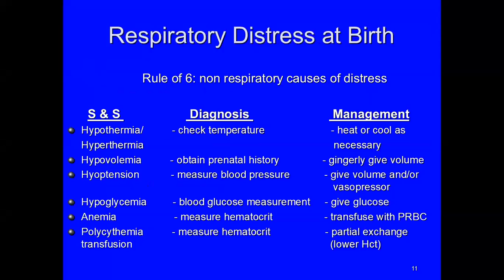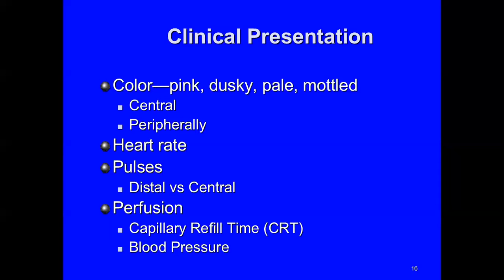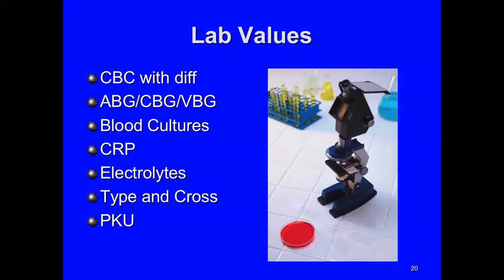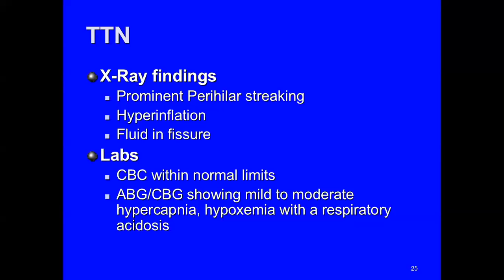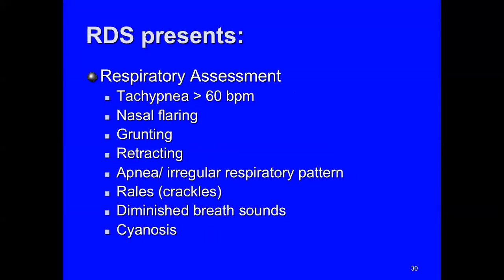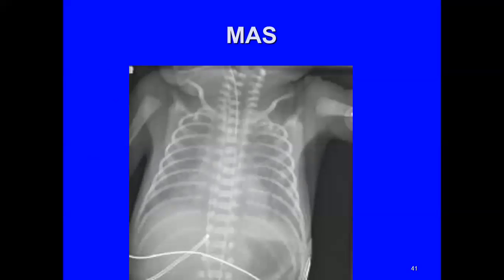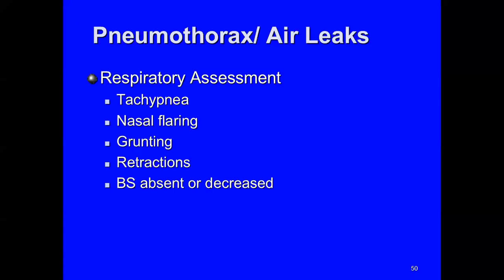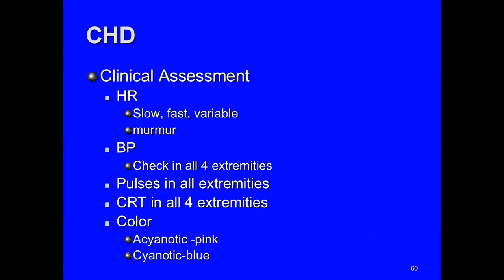Respiratory Diseases of the new Born by Dr Jawaid Memon ( Pathology ) held on 9th September 2020